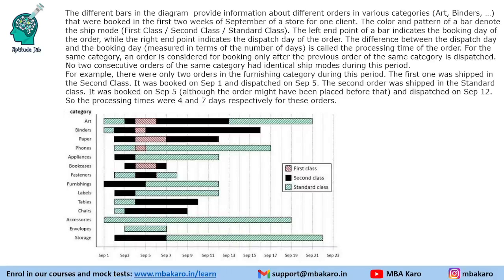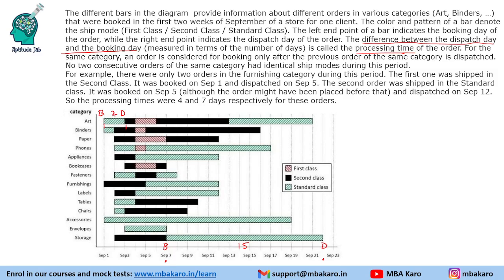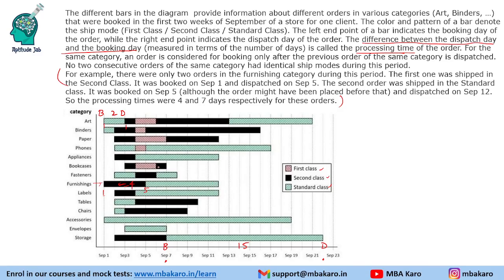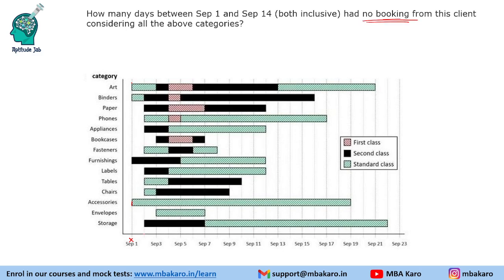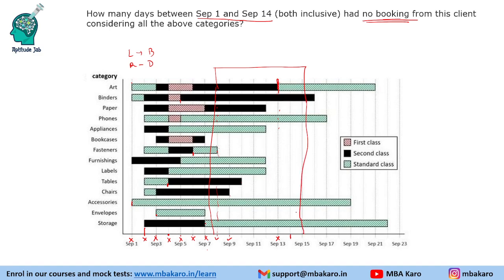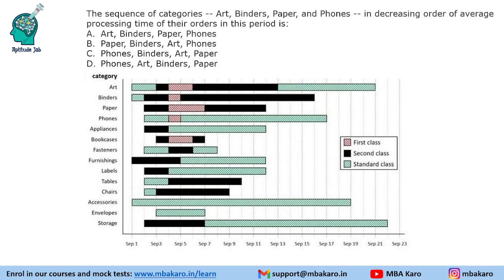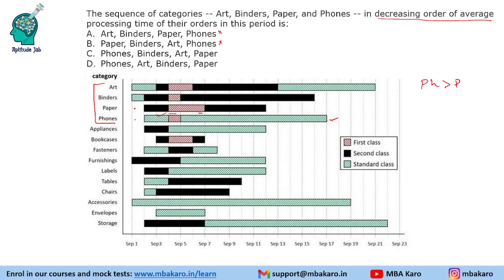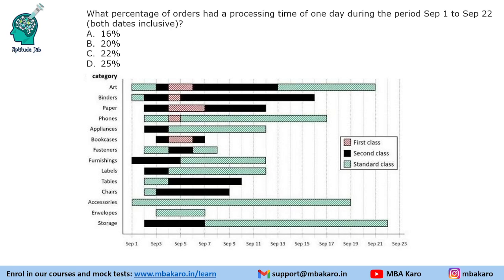CAT 2021 DILR Solutions | Slot 2 Set 1 | Order Dispatch | Bar Graph | Easy